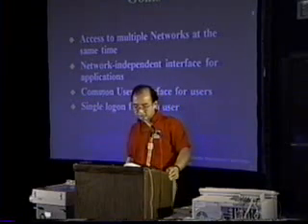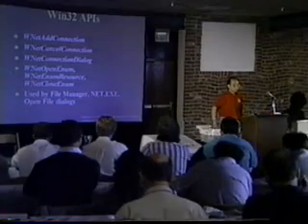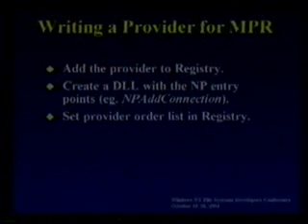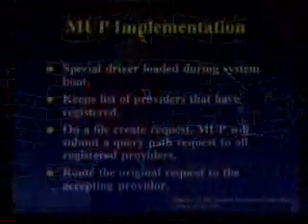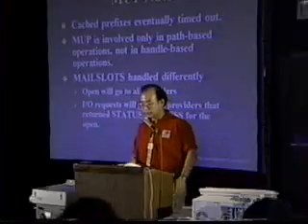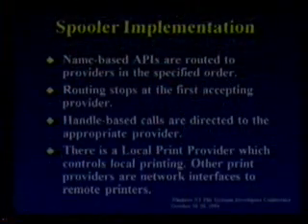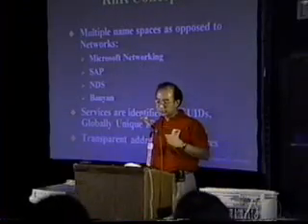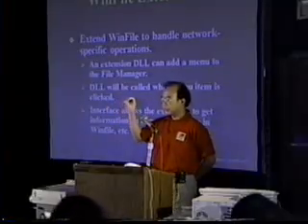NTFSDevCon'94 - Network Interaction - Chuck Chan - 1994/10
Event: Windows NT File Systems Developers Conference 1994
Title: Network Interaction
Speaker: Chuck Chan
Date: 1994/10